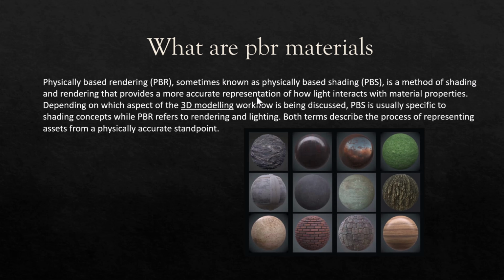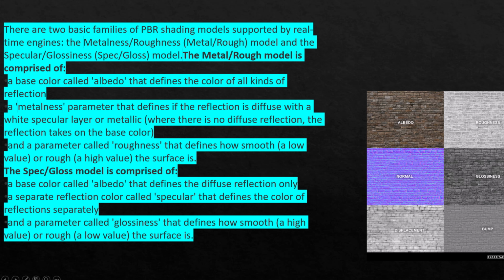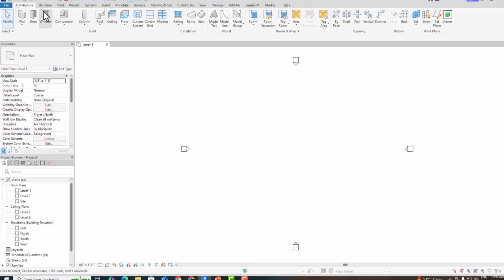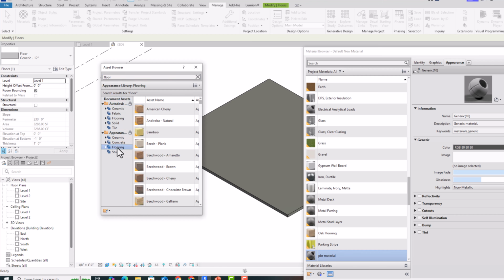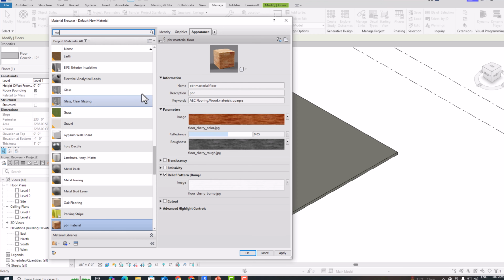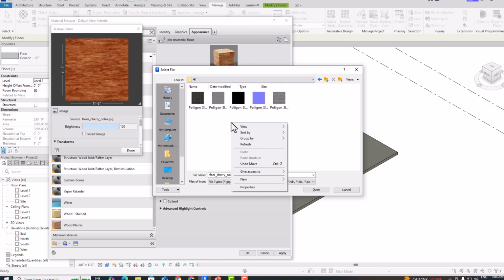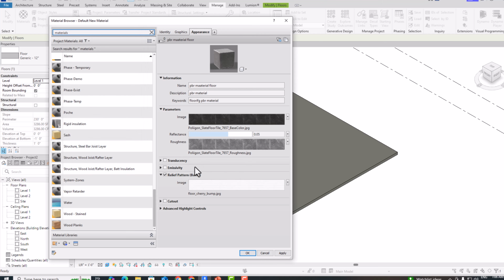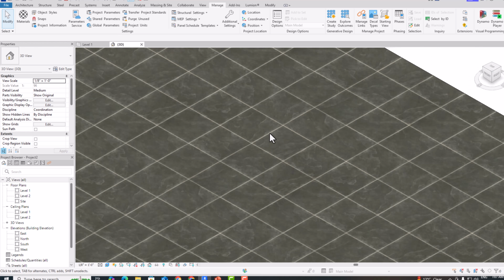How to apply PBR materials in Revit easily